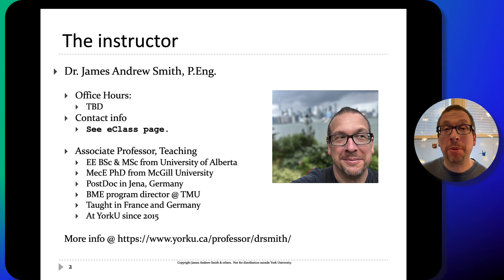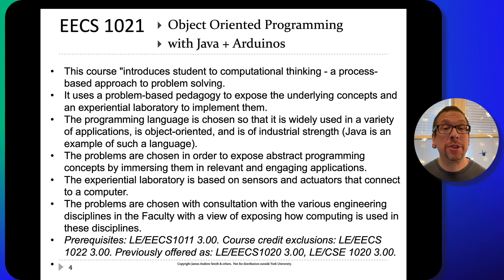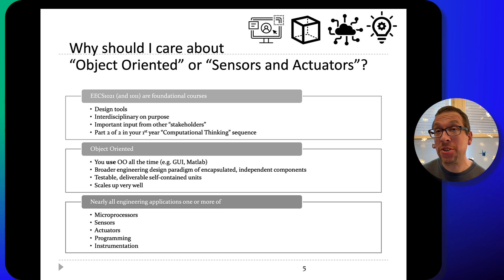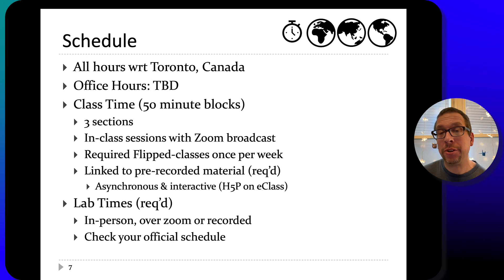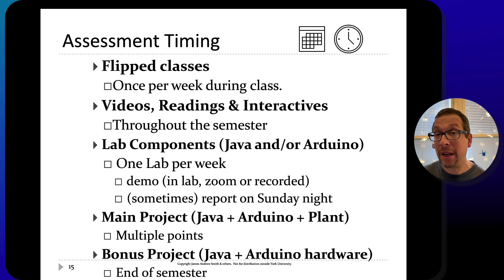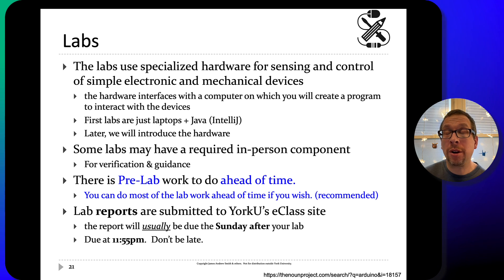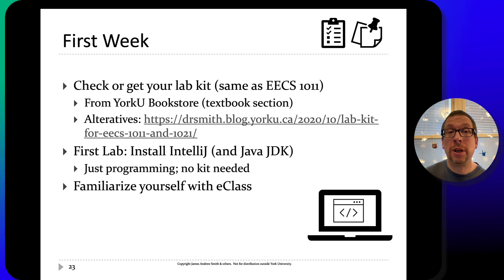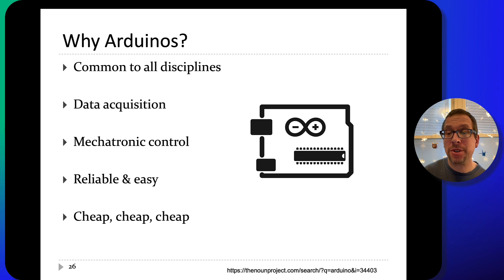Introduction to EECS 1021 (Jan 2024)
This is the introductory presentation for EECS 1021, a course on Object-Oriented programming at York University that uses Java and Arduino-compatible boards to teach important concepts in computational thinking to engineering students.